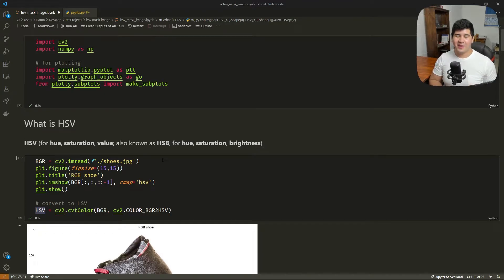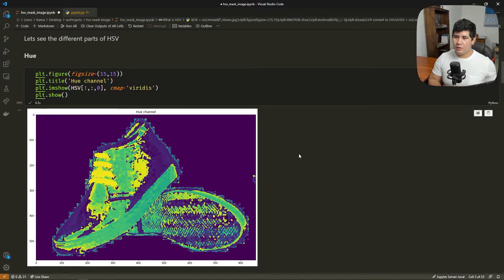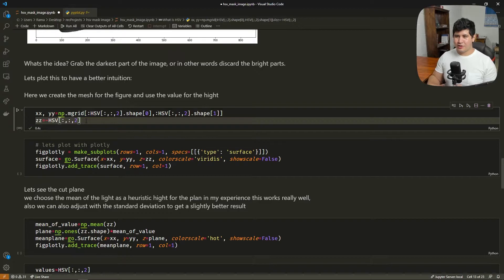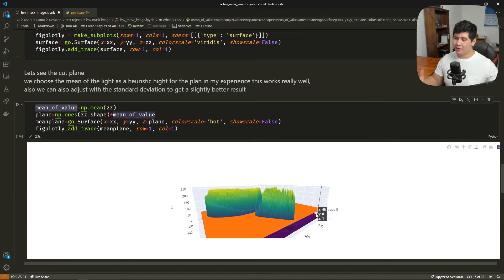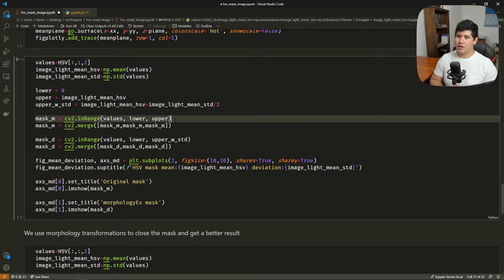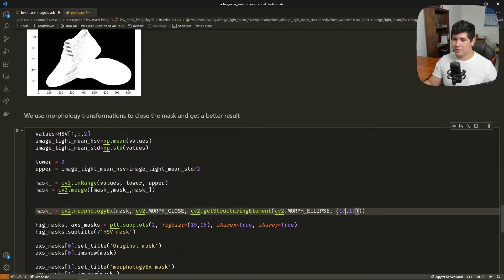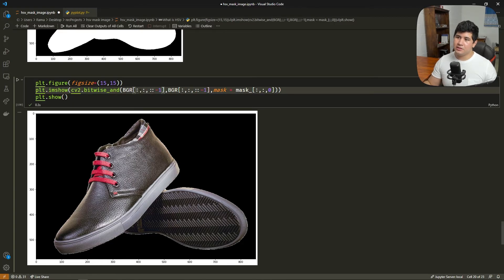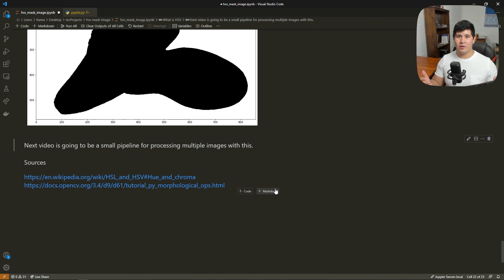OpenCV Image processing Brightness mask #1 - Computer vision for Beginners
🔗 Socials